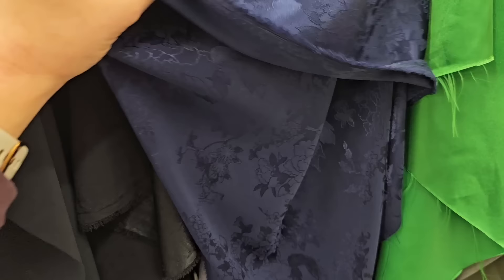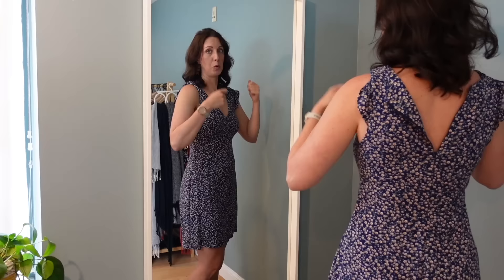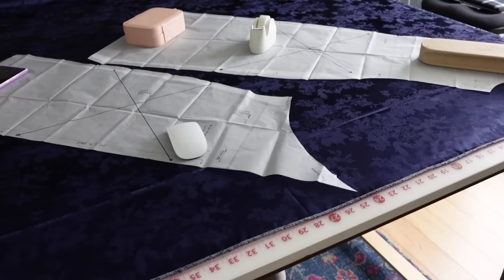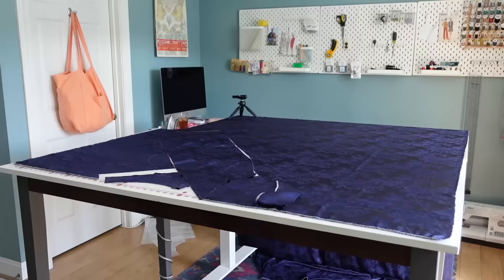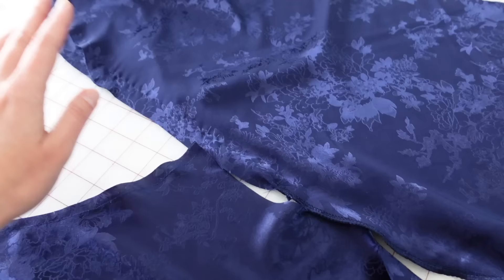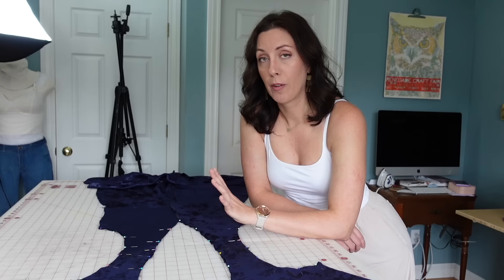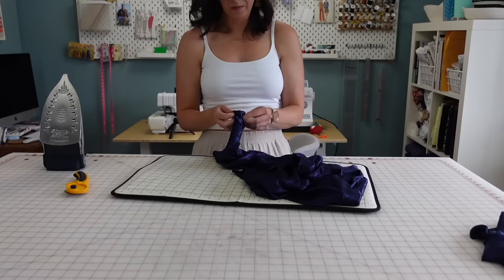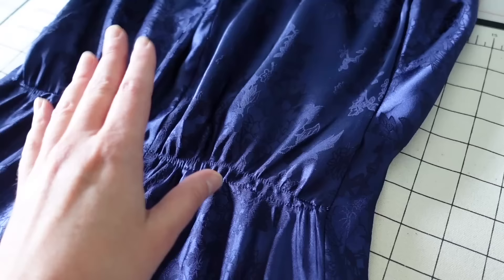Sewing a {very last minute} wedding guest dress | Satin Slip Dress from a Vintage Sewing Pattern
This week I'm finally making a satin slip dress to wear to a wedding (and I'm limited on time!), making a few simple hacks to a vintage pattern to make it just right!

00:00 - Start
01:14 - Fabric, Needles, and Thread
02:11 - Pattern Hacking Plan
04:12 - Altering the Back Neckline
04:53 - Laying Out Fabric
08:27 - Cutting Fabric (Finally!)
11:05 - Sewing the Dress
14:01 - Basted Try-On
15:22 - Finishing
20:05 - Hemming a Bias Cut Dress
21:59 - Reveal TIme!